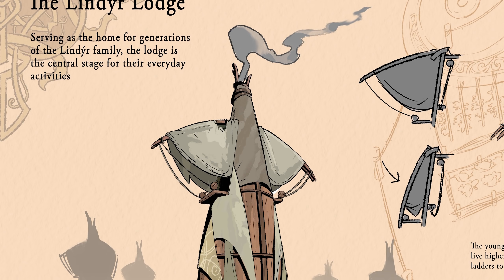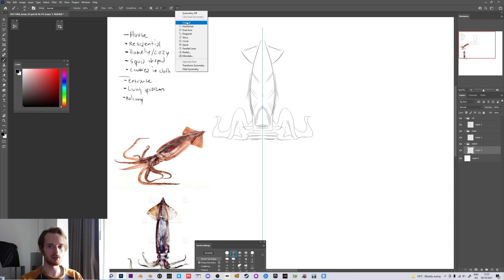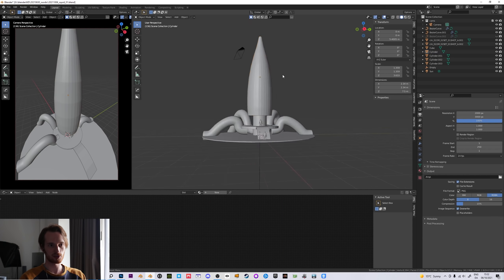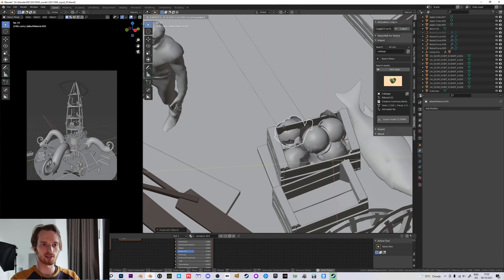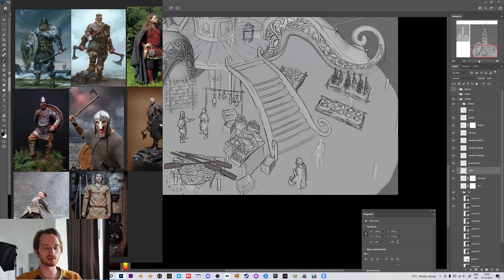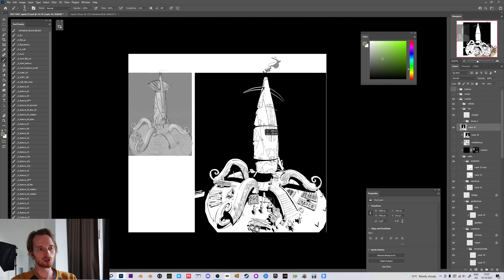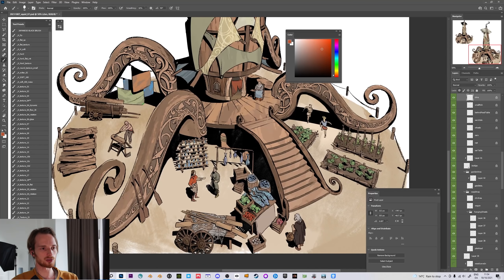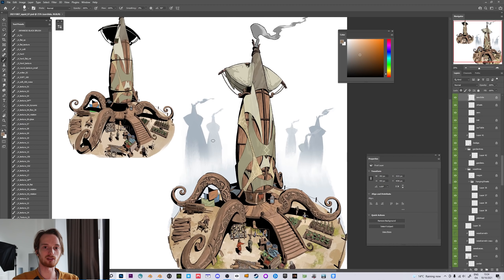Designing a Fantasy Squid House - Concept Art Tutorial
In this video I will go through my process in Photoshop and Blender of creating and drawing this concept art illustration of a squid house for my worldbuilding project.

This is my first try at creating a tutorial so any feedback or comments would be greatly appreciated!